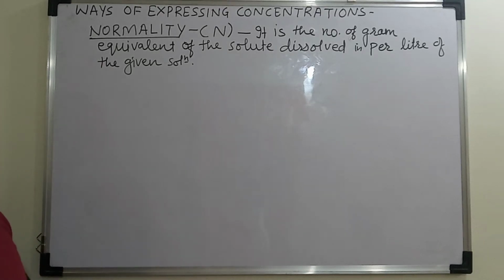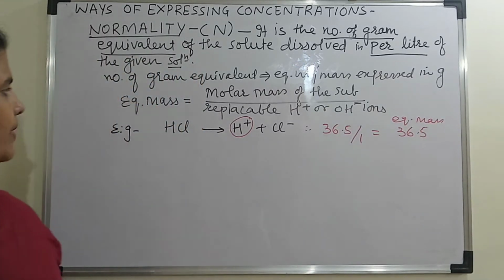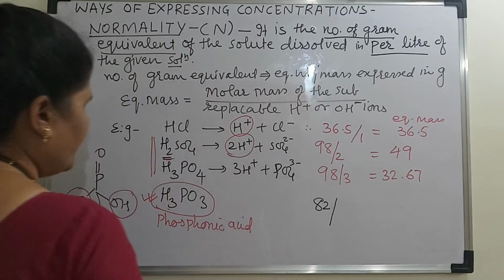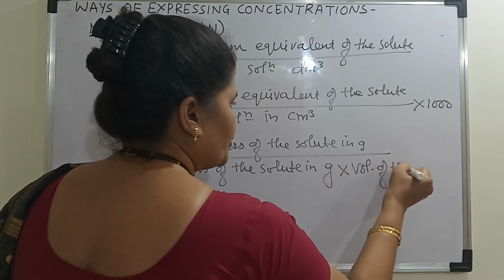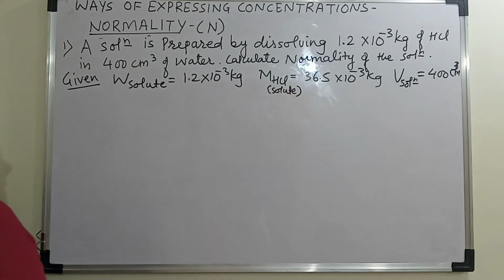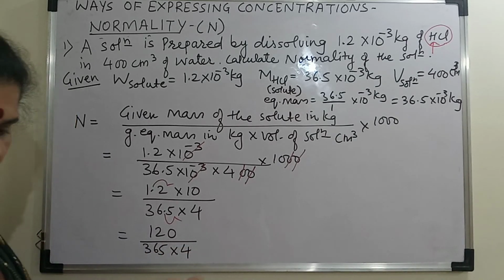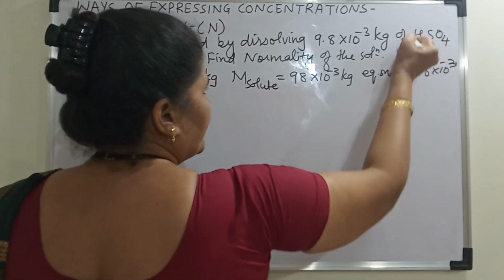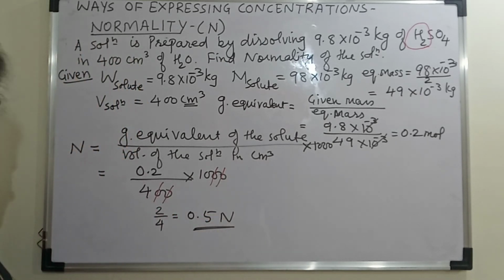6) Solutions & Colligative Properties-Ways Of Expressing Concentrations With Sums(E-Normality)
Check The Playlist For Complete Course.